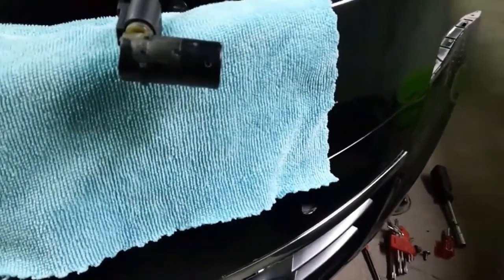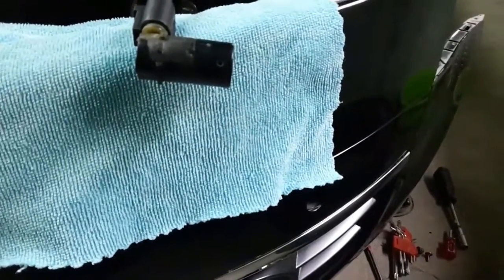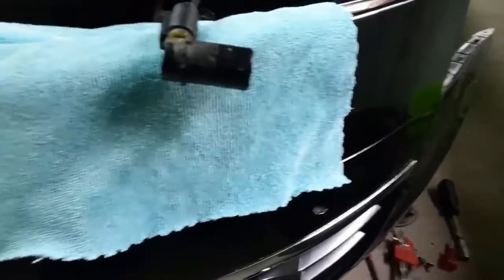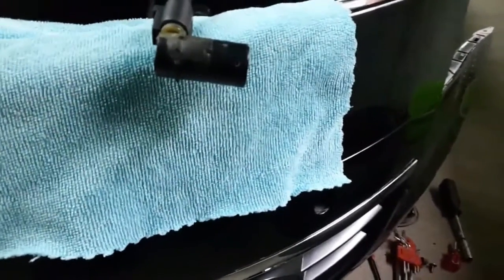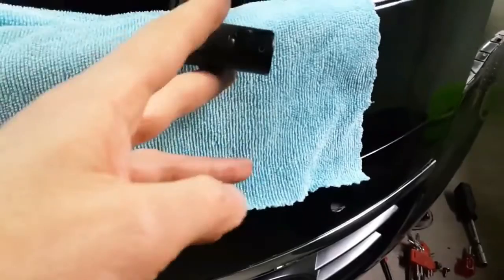Which sensor is bad without a VCDS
how to find out which sensor is bad without a VCDS